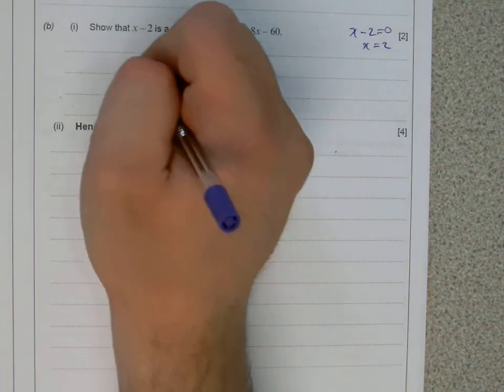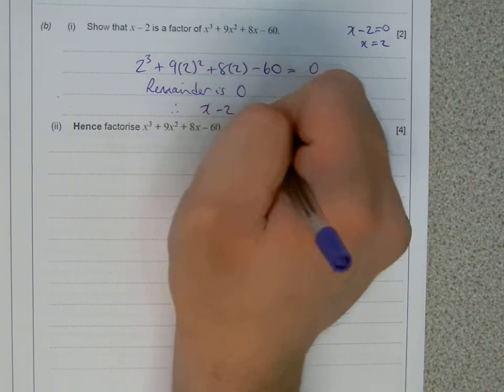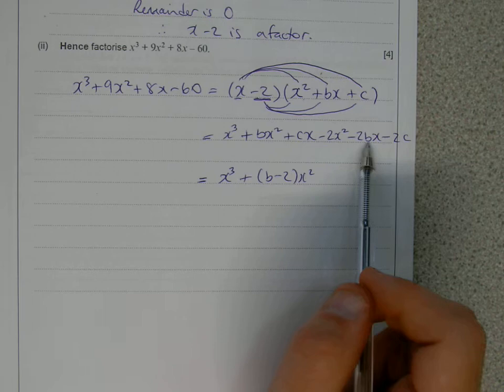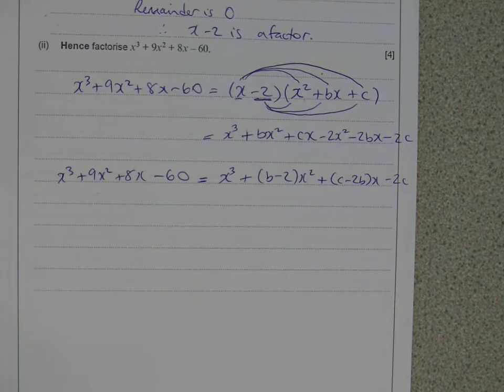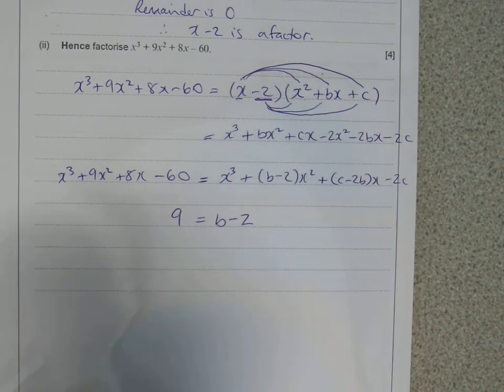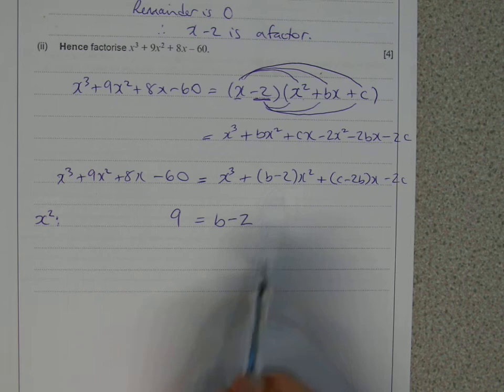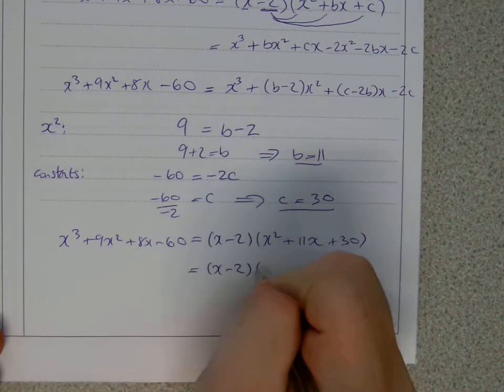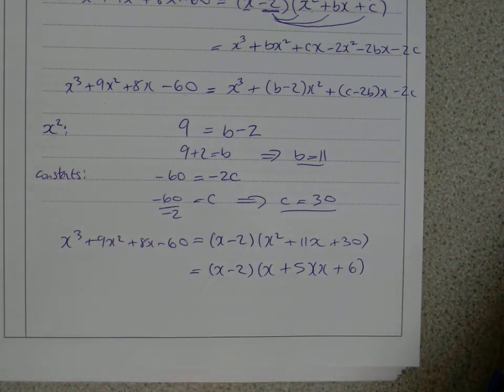Q10b TEST 1 PRACTICE